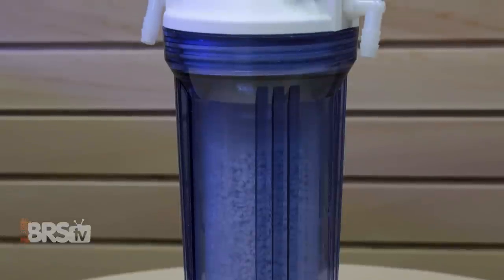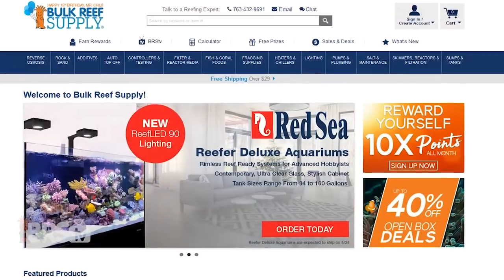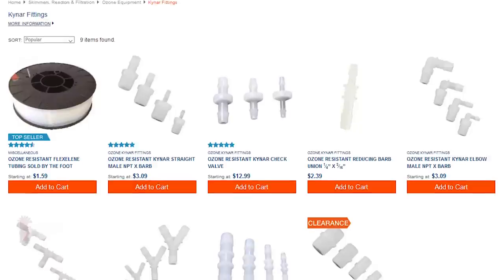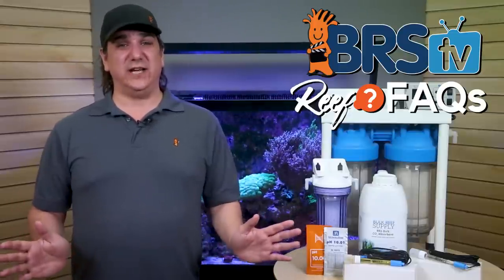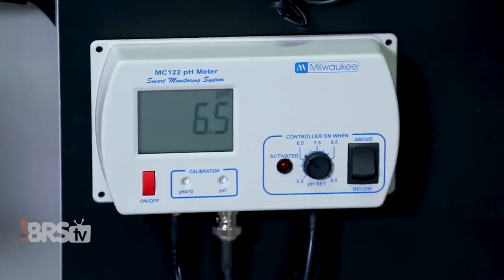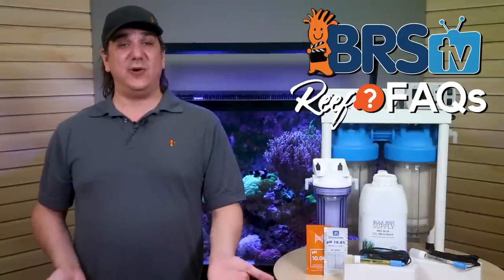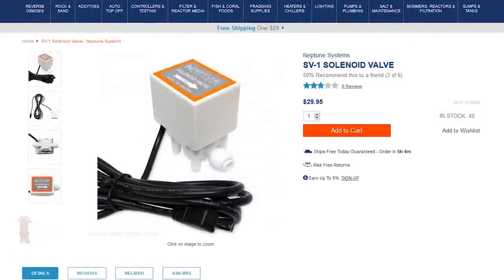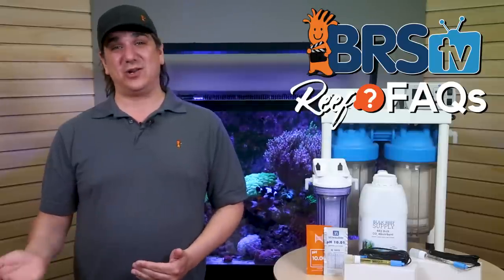How to raise pH in saltwater tank with a CO2 scrubber | Reef FAQs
Is excess CO2 in your home or office causing low pH in your reef tank? Here's how to find out and what you can do about it!

More related pH videos from BRStv!
➡ Does higher pH grow corals faster?

Community Links!